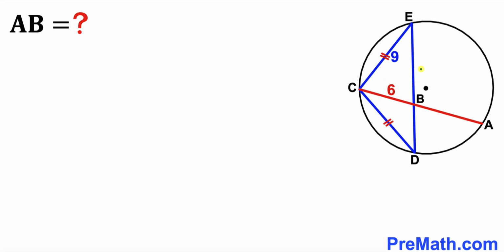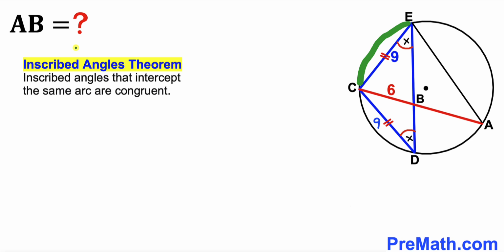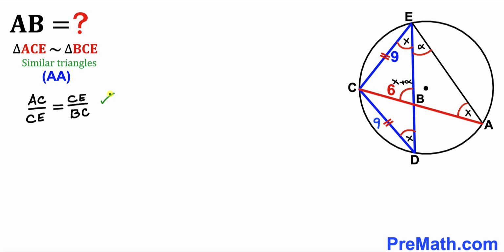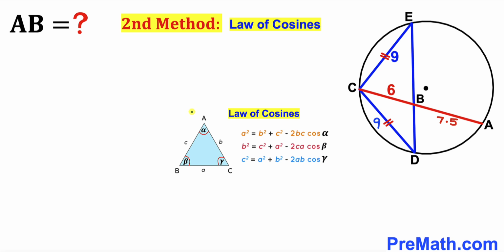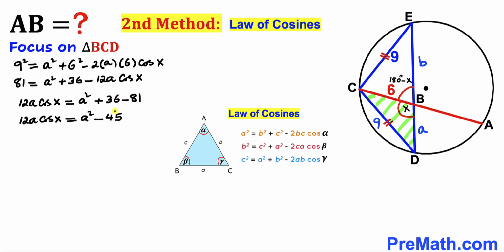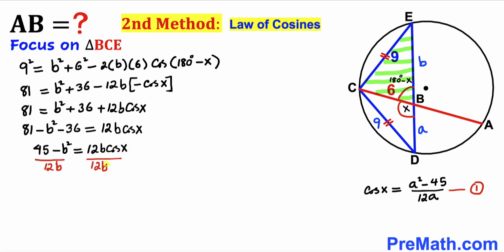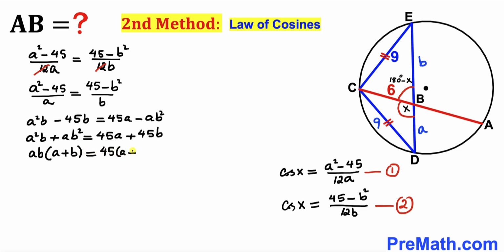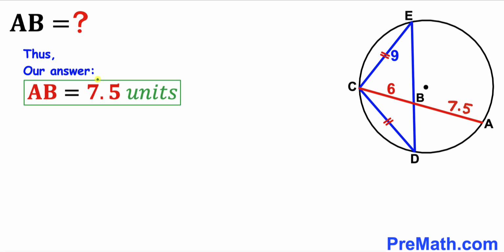Can you find the length AB? | (Two Methods)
Learn how to find the length AB. Important Geometry and Algebra skills are also explained: Inscribed angles theorem; Law of cosines; Isosceles triangles; Intersecting chords theorem; Exterior angle theorem. Step-by-step tutorial by PreMath.com.

Can you find the value of x? | Law of Cosines

blackpenredpen
Andy Math
math olympics
olympiad exam
math olympiada
British Math Olympiad
olympics math
olympics mathematics
Number Theory
mathcounts
math at work
Pre Math
Olympiad Mathematics
Olympiad Question
Geometry
Geometry math
Geometry skills
Right triangles
imo
Competitive Exams
Competitive Exam
Calculate the length AB
Pythagorean Theorem
Right triangles
Intersecting Chords Theorem
coolmath
my maths
mathpapa
mymaths
cymath
sumdog
multiplication
ixl math
deltamath
reflex math
math genie
math way